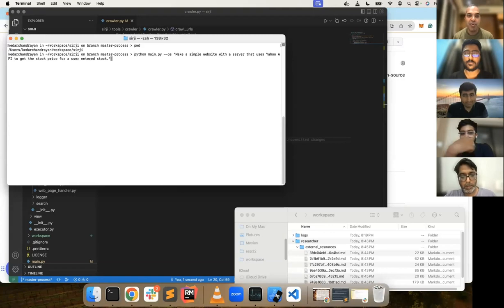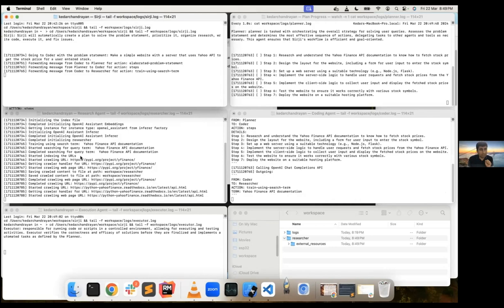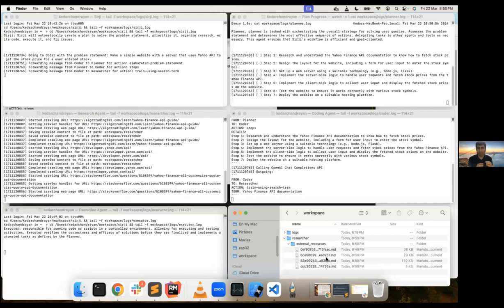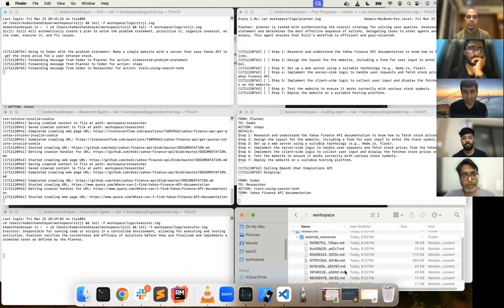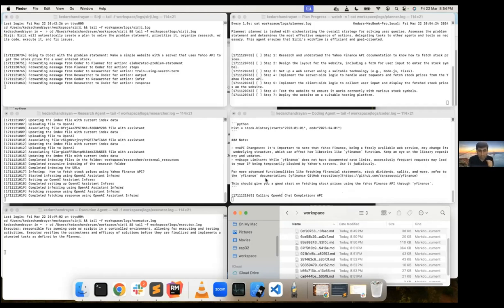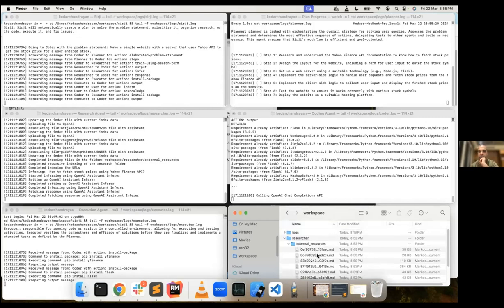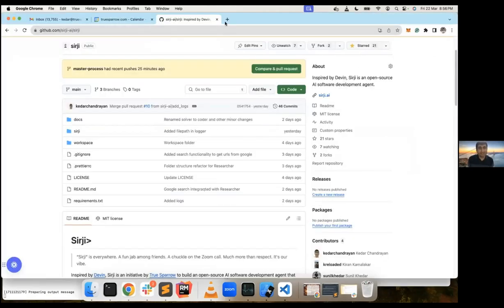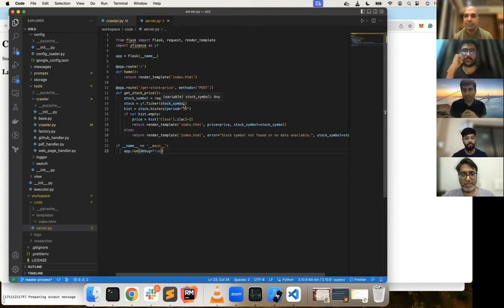Sirji's first successful run!